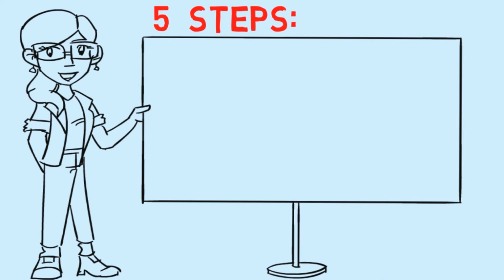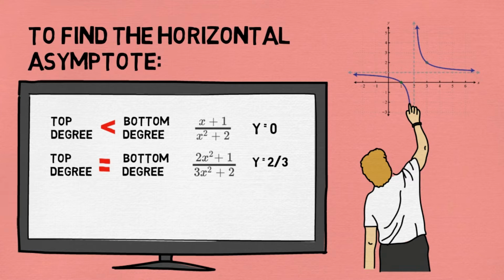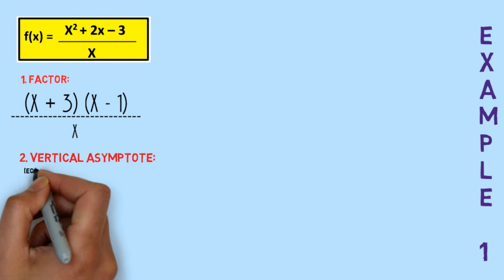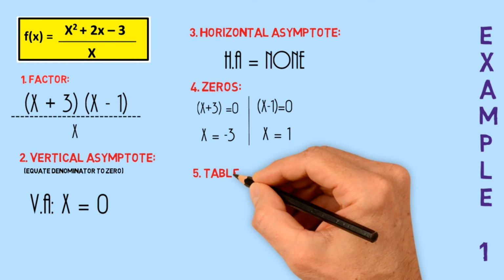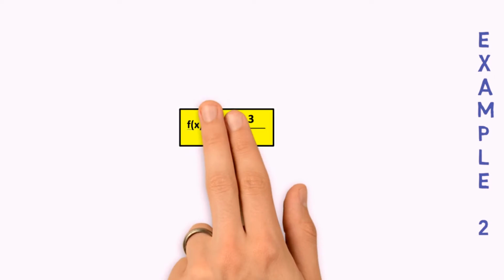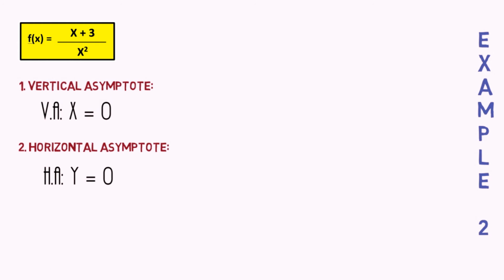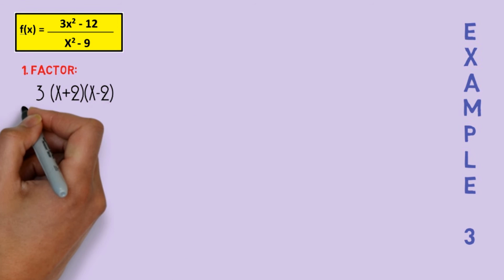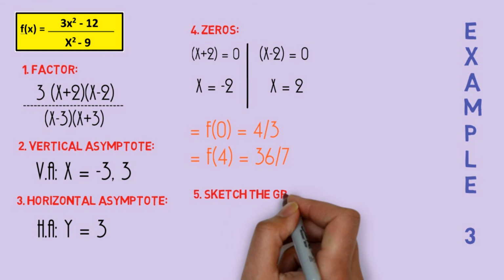HOW TO GRAPH RATIONAL FUNCTIONS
GENERAL MATHEMATICS PROJECT

GRADE 11 - JOSE RIZAL
- SULIGAN, KRISTINE ANNE P.
- MOJICA, LHEAN JOY F.
- PEDREGOSA, EUNICE MAE O.

(UPHSL)